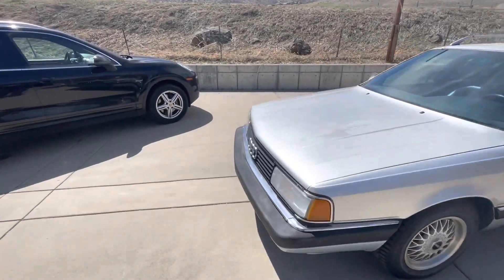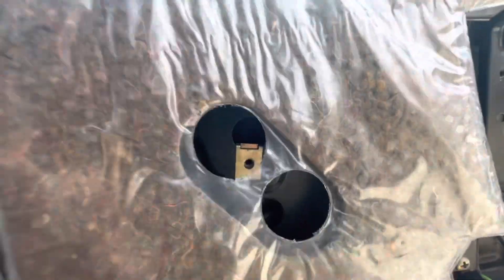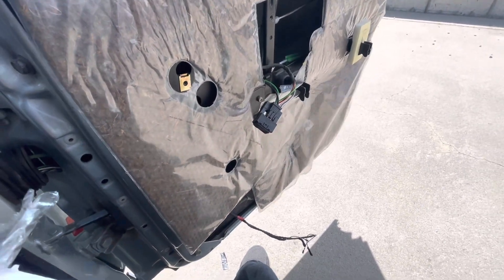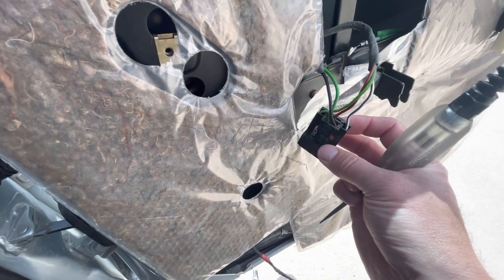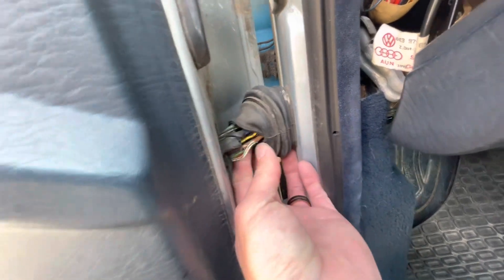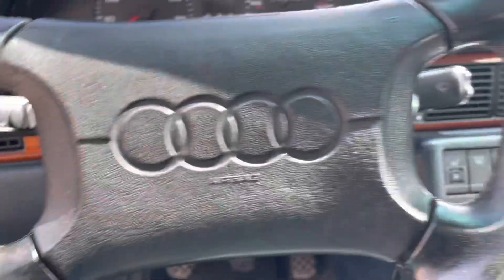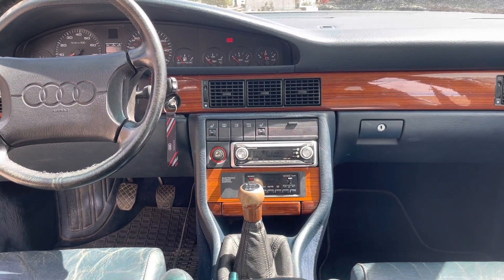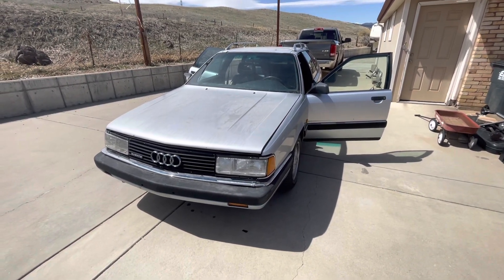1991 Audi TQ Avant Rear Window Repair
Wiring repair on my Audi 1991 Turbo Quattro 20V Avant 200.